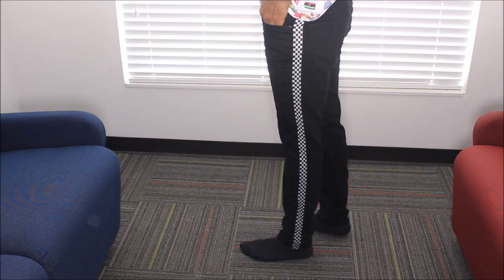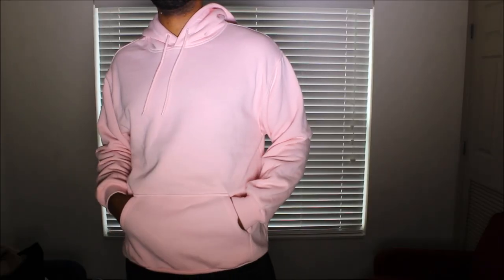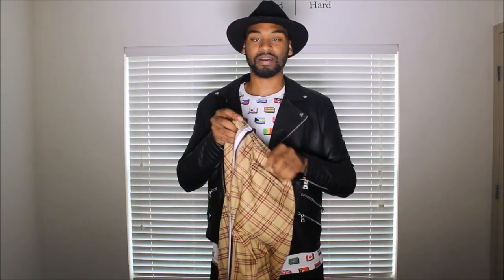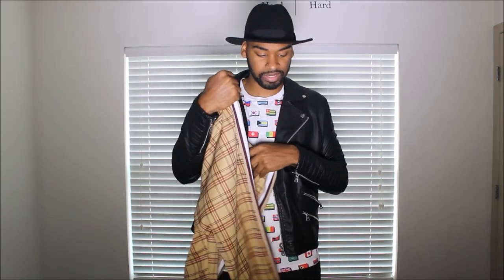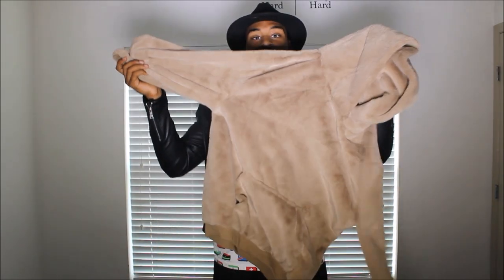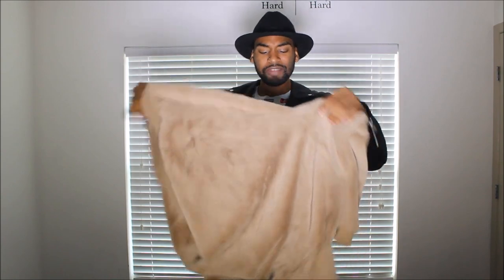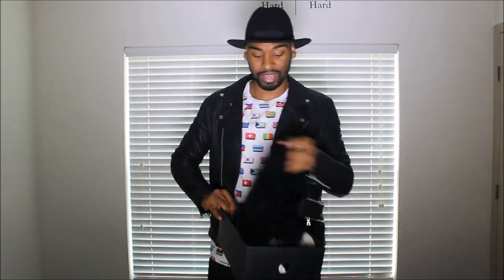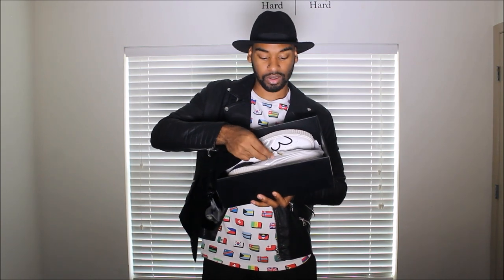MEN’S BLACK FRIDAY HAUL | TRY ON HAUL